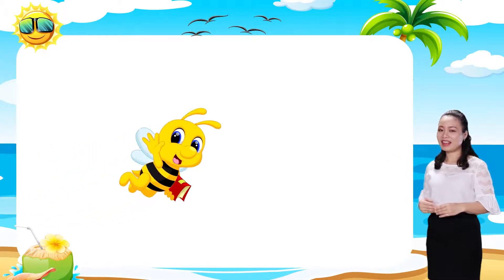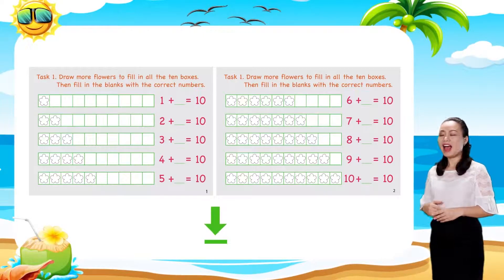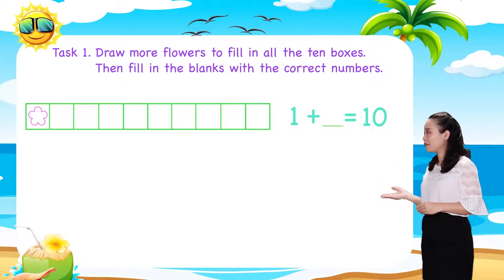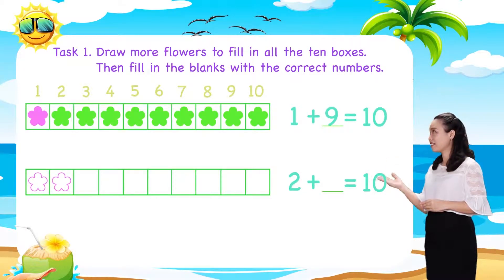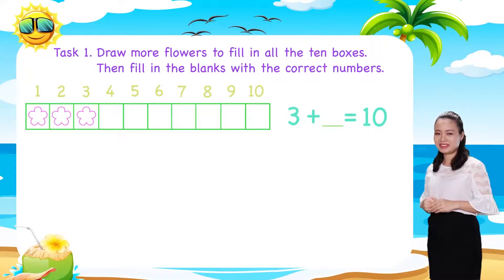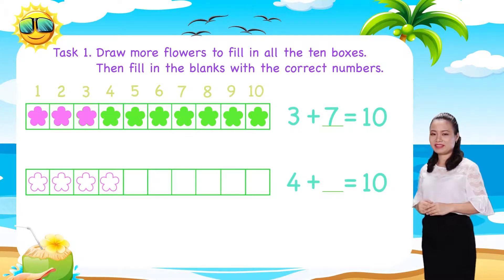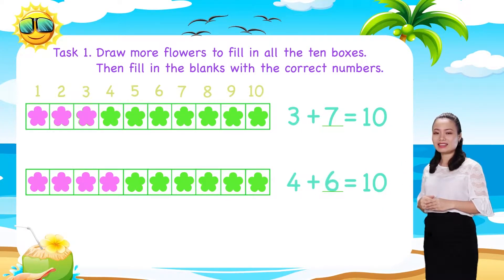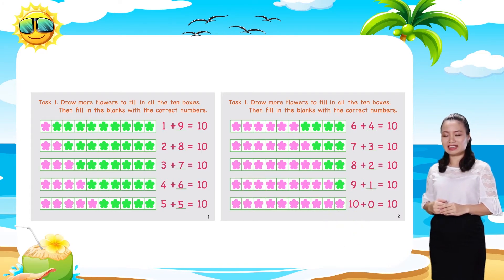Math For Kids | Lesson 34. Ways to Make 10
Lesson 34. Ways to Make 10 for Kids  | Kindergarten Math | Grade K | Ignite Study
Subtraction Using Number Line
Learning with Ignite Study

Thank you Freepik!